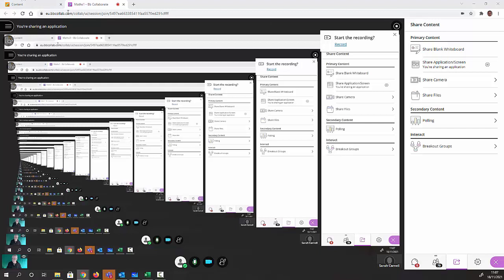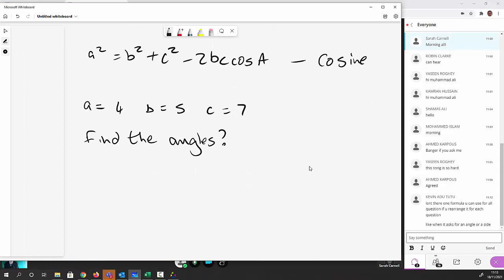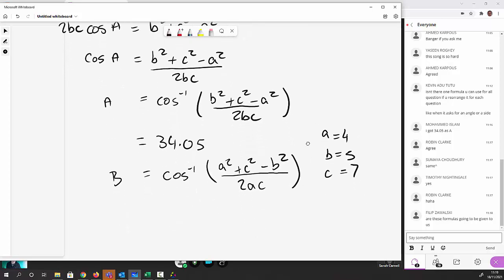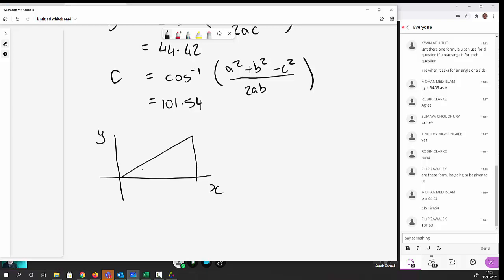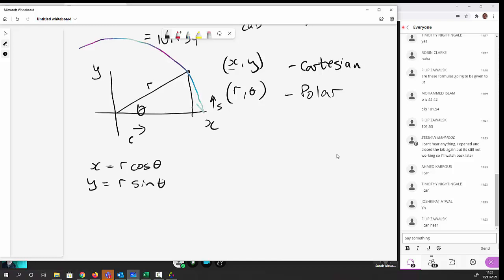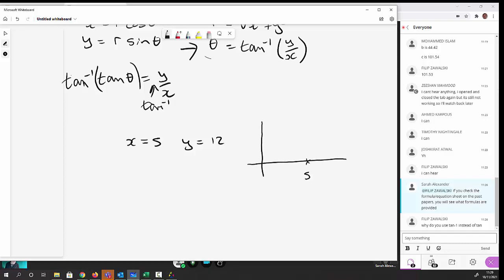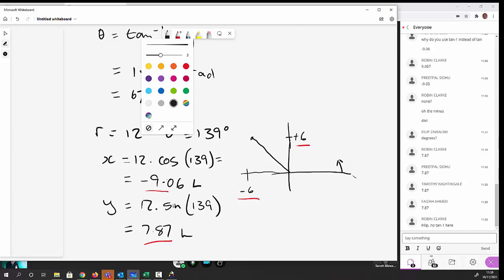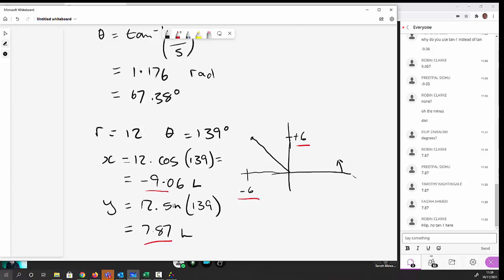SE0MA1 Trigonometry Lecture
Lecture 7 in this series.